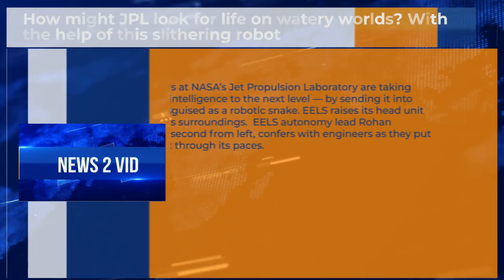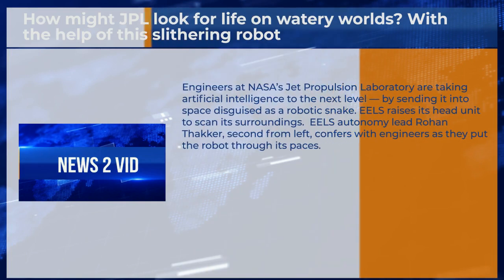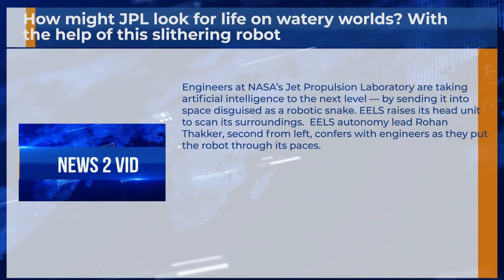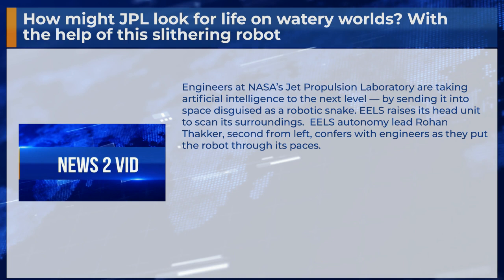How might JPL look for life on watery worlds? With the help of this slithering robot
Engineers at NASA’s Jet Propulsion Laboratory are taking artificial intelligence to the next level — by sending it into space disguised as a robotic snake. EELS raises its head unit to scan its surroundings.  EELS autonomy lead Rohan Thakker, second from left, confers with engineers as they put the robot through its paces.

 News2Vid is an AI PROJECT
 Created by LOSMEDIA